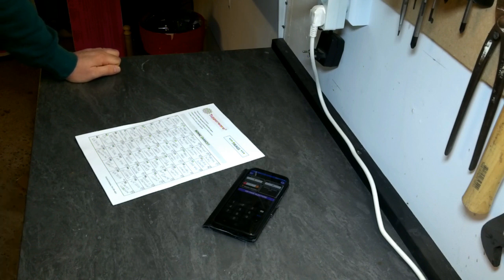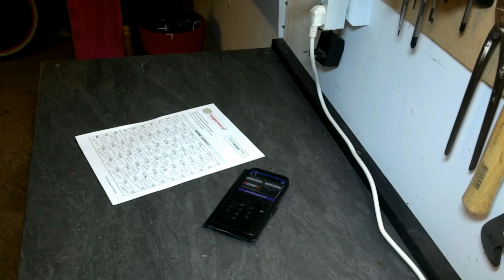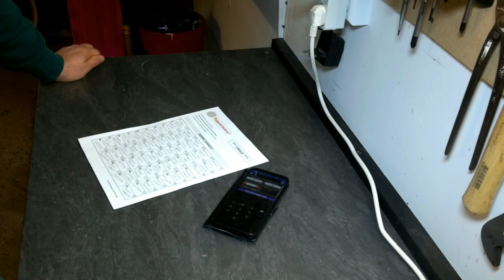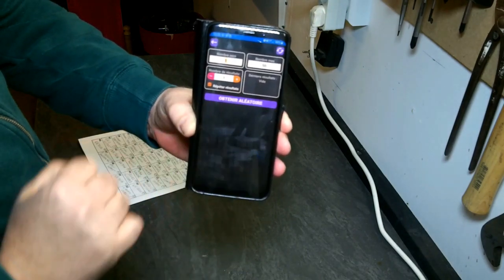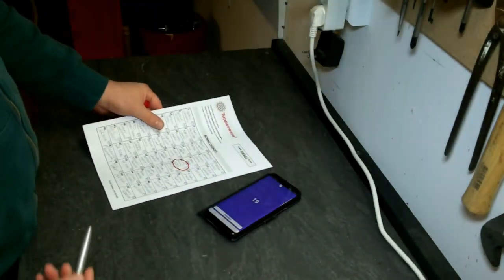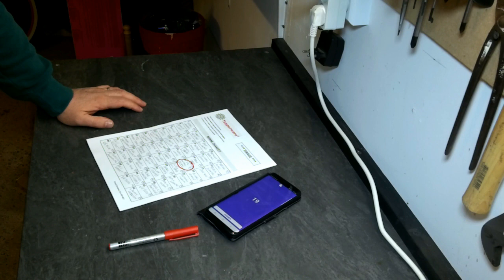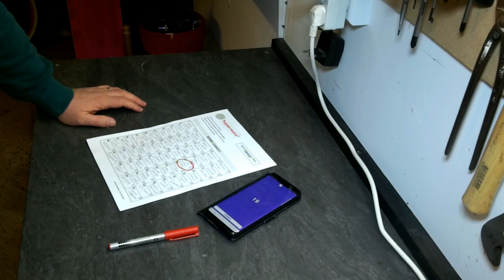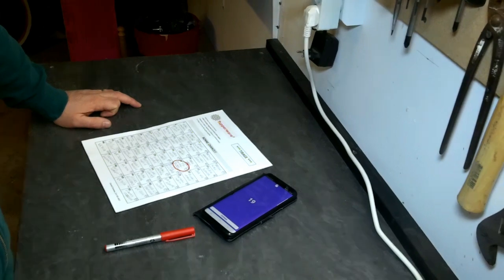Variateur Bidalot la grosse patateeee !!! [Mobylette]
Bonjour mes amis, nous nous retrouvons pour la première tombola de l'année 2021, le lot un variateur Bidalot d'une valeur de 380.00 € livré.

Un grand bravo au gagnant et un grand merci à tous les participants.

Le matériel utilisé

Caméra utilisée

Micro cravate (En cours d'acquisition)

Micro Røde Video Micro (En cours d'acquisition)